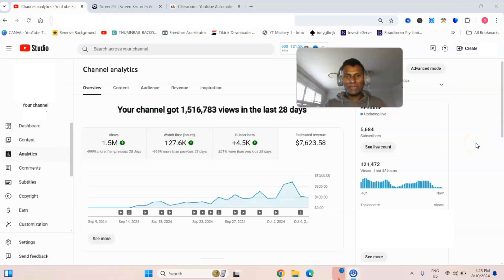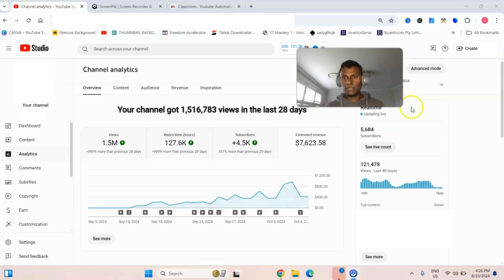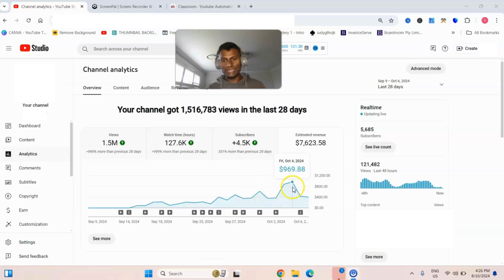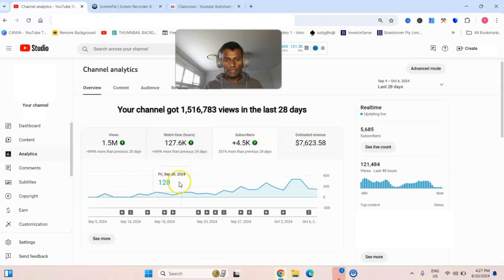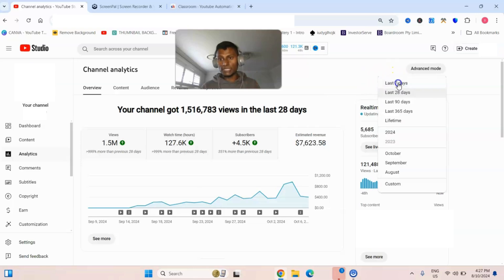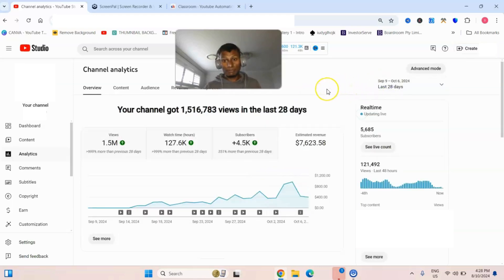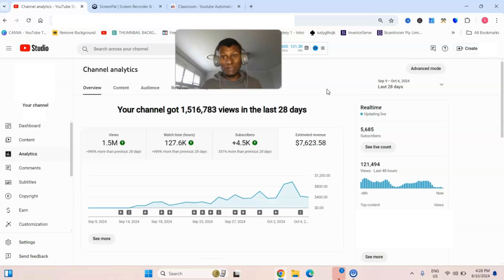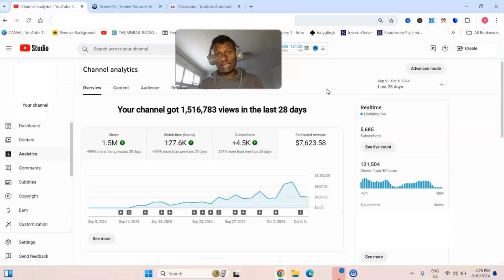What Youtube Automation Channel Paid Us In Just 3 Weeks From Starting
Access The Program asap or doors will be closing for it soon